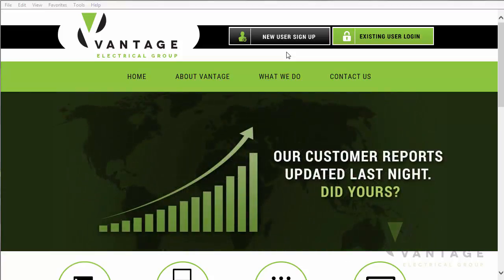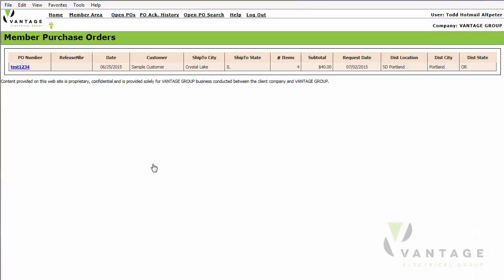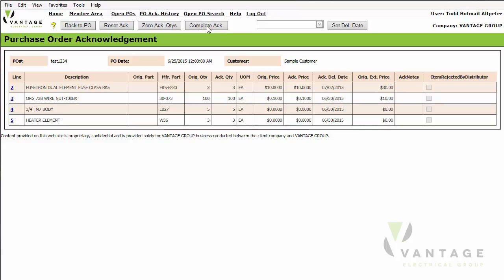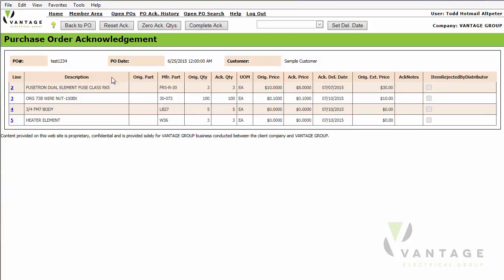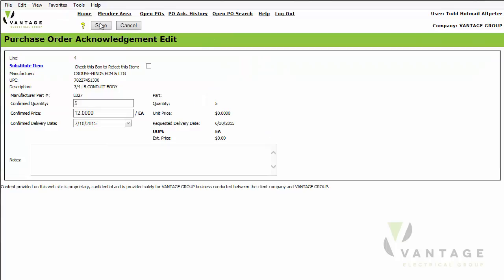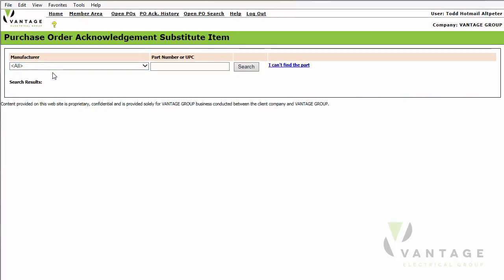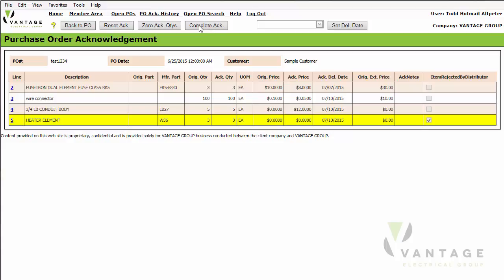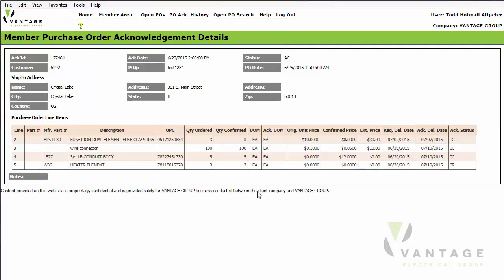Acknowledging a Customer PO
This is a demonstration of how to use the VANTAGE GROUP website to acknowledge a customer PO